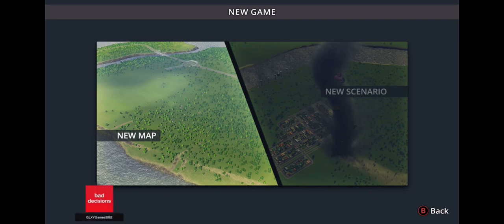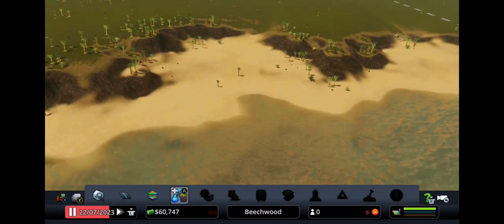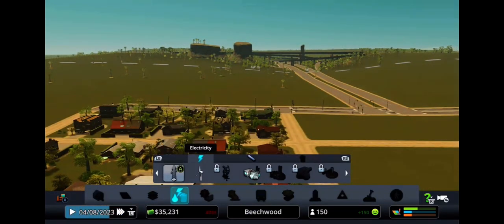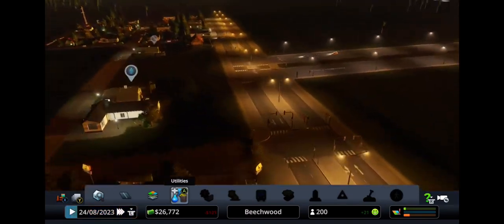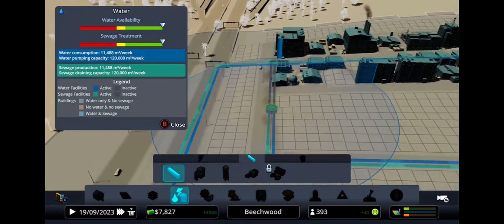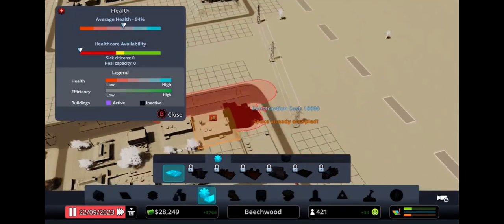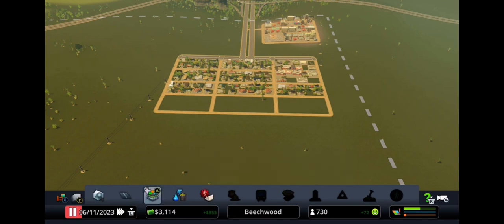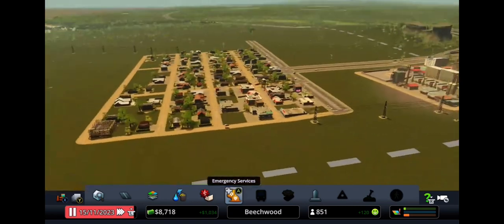A Start of a New City! (Beachwood Ep.1)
A start of a new series where I make a new walkable, happy, and livable city. I will take a few of your comments to add to the city. Enjoy!!!